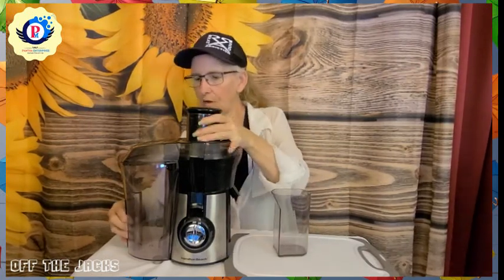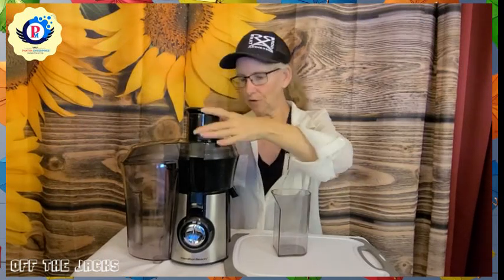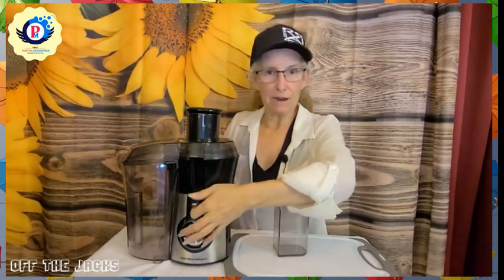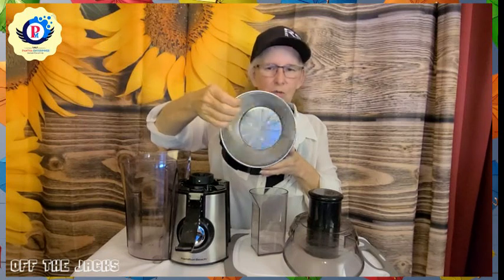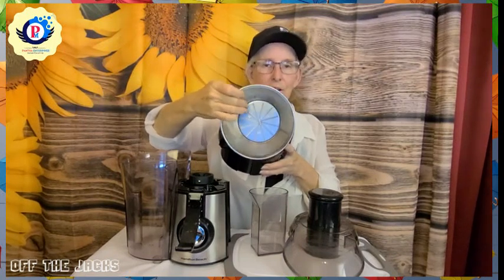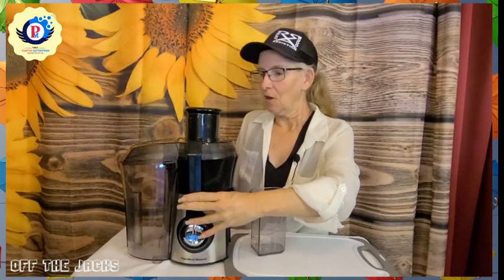Hamilton Beach Juicer Machine – Honest Review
Welcome to our YouTube video featuring an honest review of the Hamilton Beach Juicer Machine. If you're looking for a reliable and efficient juicer to incorporate fresh and healthy juices into your lifestyle, this review is here to provide you with valuable insights.

In this video, we delve into the features and performance of the Hamilton Beach Juicer Machine, a versatile appliance designed to extract maximum juice from fruits and vegetables. Our honest review covers aspects such as design, functionality, ease of use, and the quality of the juice it produces.

We provide an unbiased assessment of the Hamilton Beach Juicer Machine, sharing our experiences and opinions to help you make an informed decision. From its motor power and juice extraction efficiency to its ease of assembly and cleaning, we discuss the pros and cons of this juicer to give you a comprehensive overview.

The Hamilton Beach Juicer Machine boasts a powerful motor that effortlessly processes a wide range of fruits and vegetables, extracting juice with minimal pulp. Whether you're juicing leafy greens, citrus fruits, or harder produce, this juicer tackles the task with ease, resulting in refreshing and nutritious beverages.

We explore the user-friendly features of the Hamilton Beach Juicer Machine, including its large feed chute, which accommodates whole fruits and vegetables, saving you time on prep work. The adjustable pulp control allows you to customize the consistency of your juice, whether you prefer it pulp-free or with a bit of texture.

Join us as we demonstrate the Hamilton Beach Juicer Machine in action, showcasing its performance and versatility. We provide practical tips on how to maximize its capabilities, share delicious juice recipes, and offer suggestions for incorporating juicing into a healthy lifestyle.

In this honest review, we discuss the durability of the Hamilton Beach Juicer Machine and the quality of its components. We aim to provide you with a clear understanding of whether this juicer is the right choice for your juicing needs.

If you're in search of a reliable juicer that combines efficiency, convenience, and quality, watch our video review of the Hamilton Beach Juicer Machine. Discover whether it's the perfect addition to your healthy lifestyle and enjoy the benefits of fresh and flavorful homemade juices.

About this item:
• Healthy, homemade juice in seconds- juice a variety of fruits and vegetables. The juicer is easy to assemble with an extra-large pulp bin. Juice cup not included
• Extra-large 3-inch feed chute fits whole fruits and vegetables - Fit a whole apple, a peeled orange, or a handful of kale. Less precutting, and more continuous juicing for fresh fruit juice, vegetable juice, or nutrient-packed celery juice
• Easy to clean - Removable parts are dishwasher safe and BPA free
• Powerful electric motor for maximum juice: 800w of power can turn a dense beet into a smooth juice in seconds

 Ignore these Keywords:
Hamilton Beach Juicer Machine, honest review, unbiased opinion, versatile juicer, juice extraction efficiency, motor power, ease of assembly, easy cleaning, user-friendly features, large feed chute, adjustable pulp control, juice recipes, juicing tips, healthy lifestyle, juicing experience.